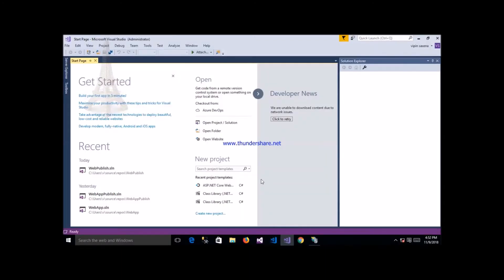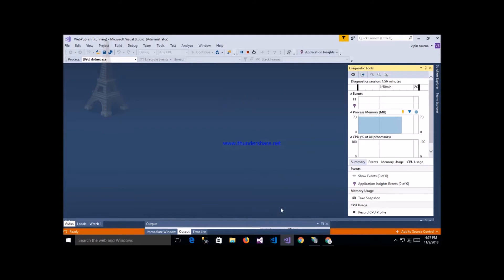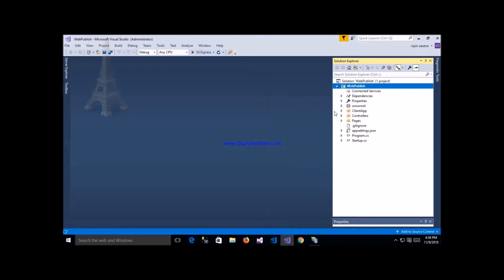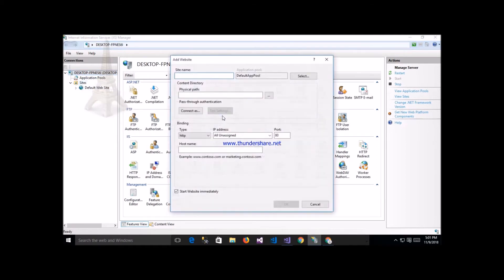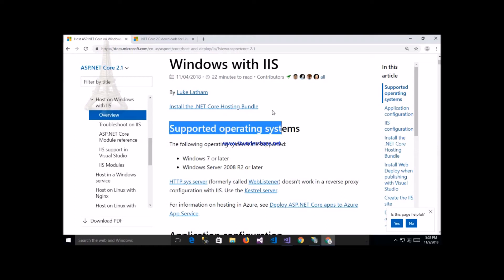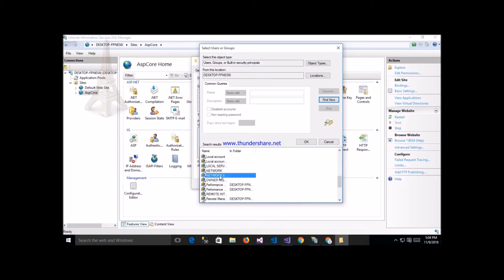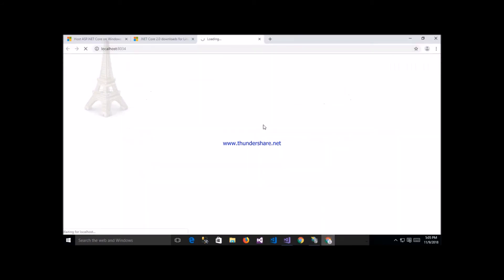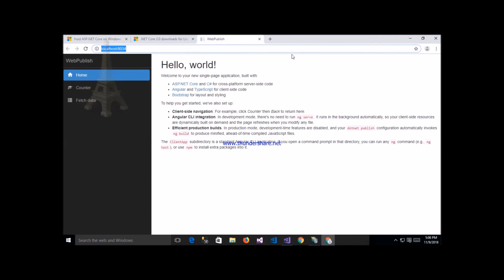How to Publish angular application on IIS deploy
In Simple way Deploy asp.net core with Angular  application on IIS